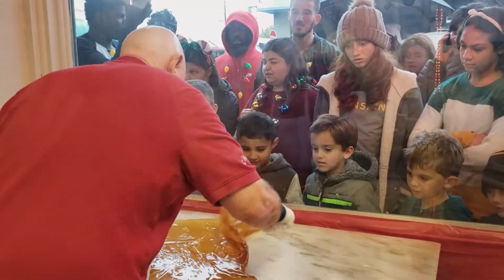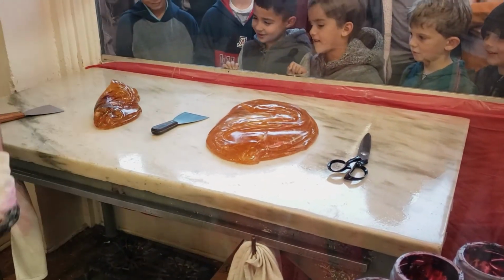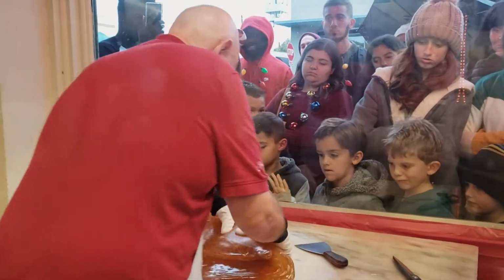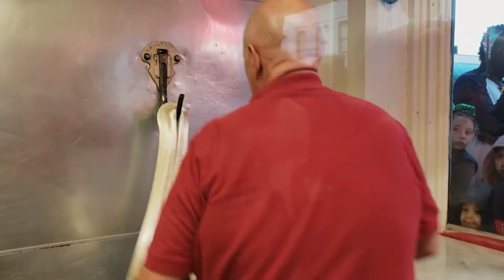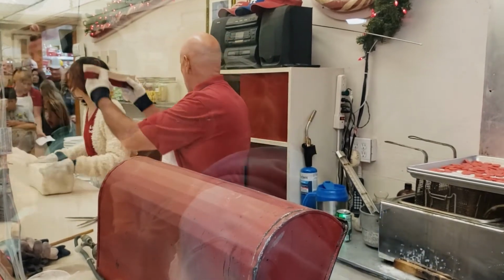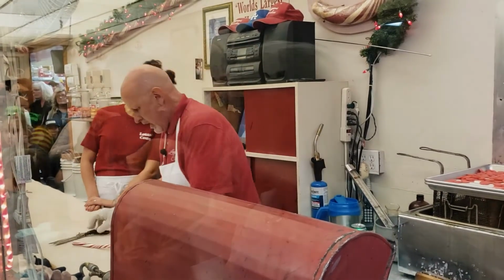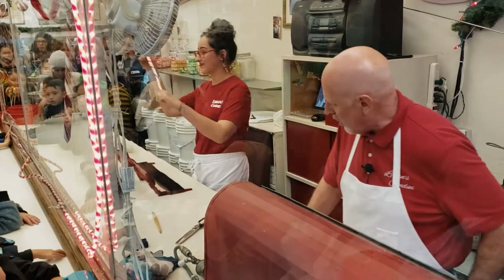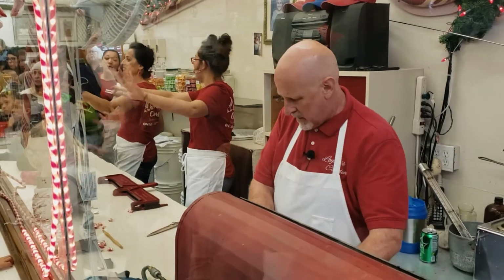Candy Cane Demonstration | Logan's Candies 2019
The family took our annual trip over to Logan's Candies in Ontario, Ca to watch the candy cane demonstration. We love making  Logan's Candy a Christmas tradition.
Sidebar; if you get a chance to get a fresh candy cane sample, wow! The best!
00:00 - Intro
00:26 - Pouring and Mixing Candy
03:30 - Adding in Red Color
07:00 - Adding in Peppermint Flavor
08:15 - Pulling the Candy Cane on Hook
11:21 - Assembling the Candy Cane
14:45 - Jerry's Candy Cane Jokes
15:30 - Pulling the first Candy Cane
17:30 - Candy Cane Assembly Line
18:55 - Using the Candy Cane Press
20:00 - Candy Cane History and Facts
21:35 - Ending